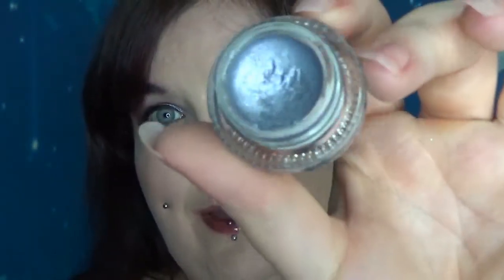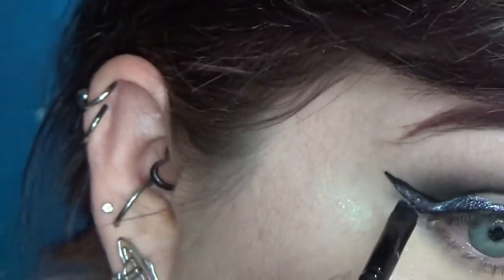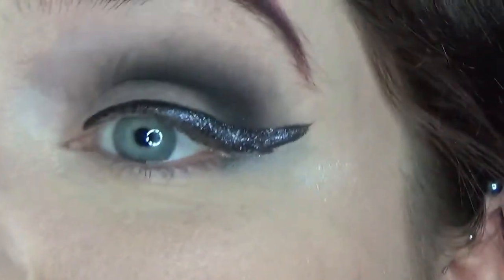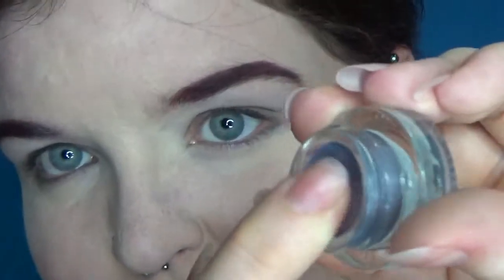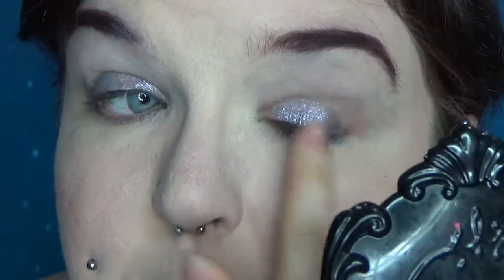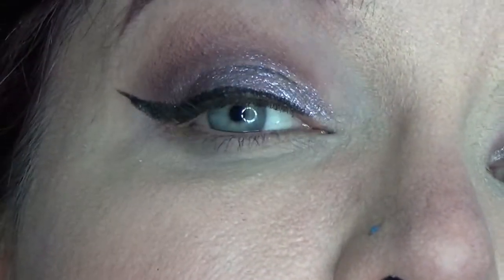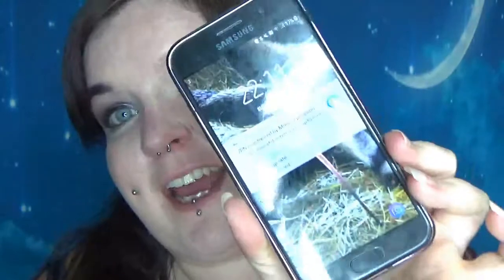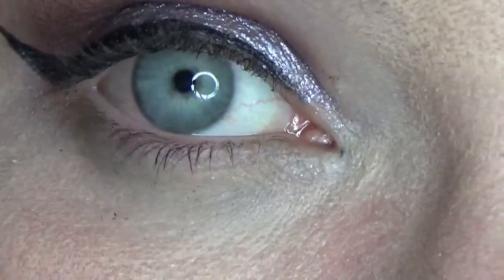Good Buy or Goodbye: Nyx Holographic Halo Cream Eyeliner